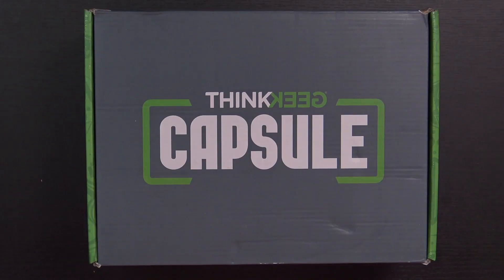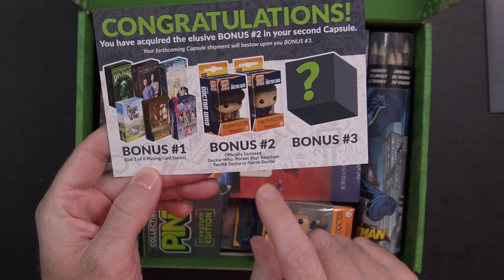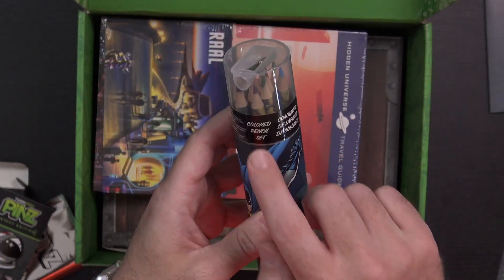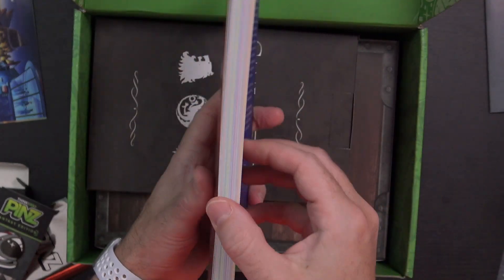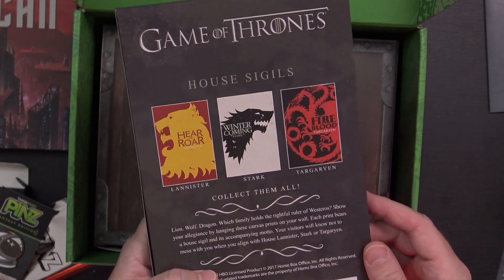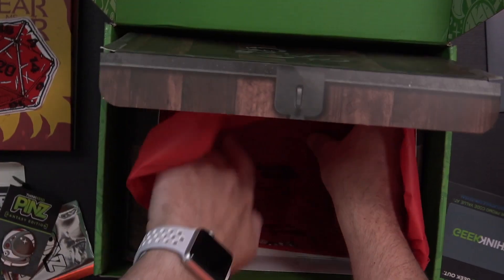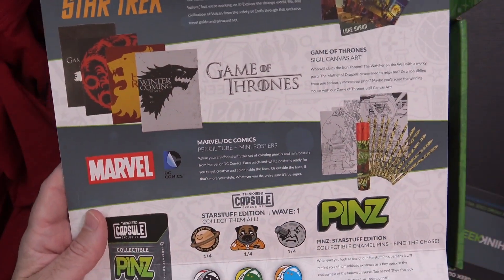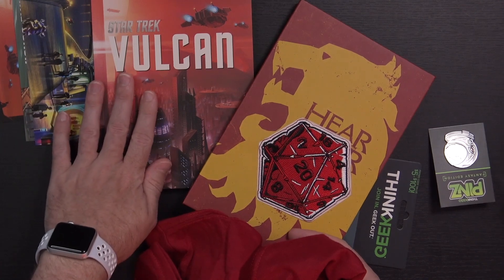ThinkGeek Capsule #2 Subscription Box Unboxing -- Game of Thrones, Doctor Who, D&D!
Free Audible Trial

Hidden Universe Travel Guides: Star Trek: Vulcan
Funko Doctor Who - Dr #12 Action Figure Pocket Pop Keychain